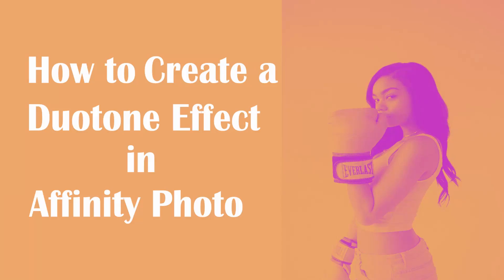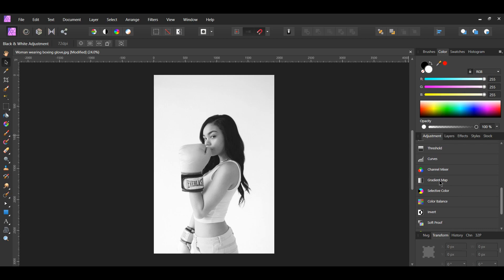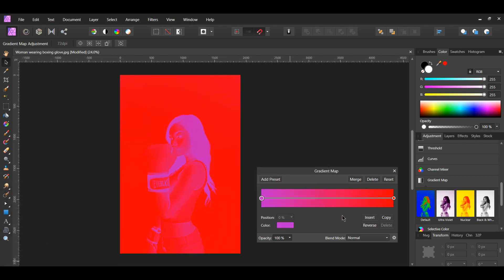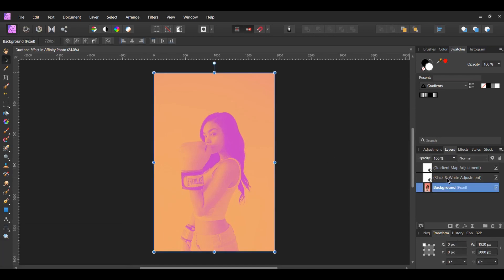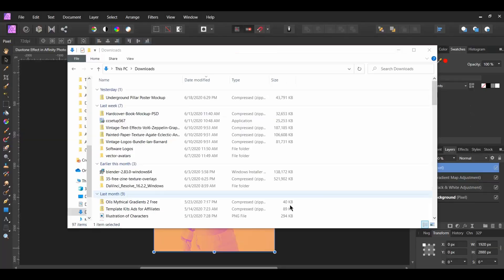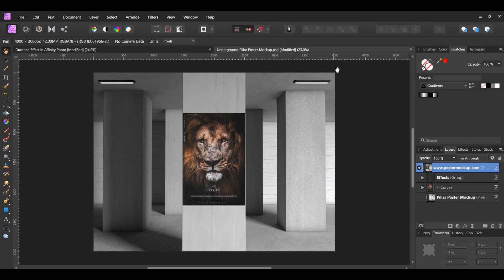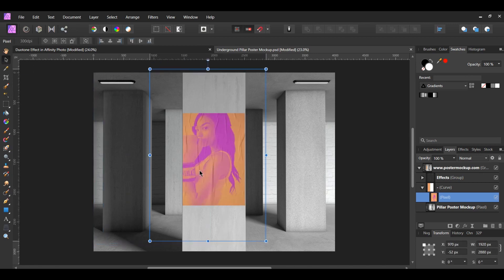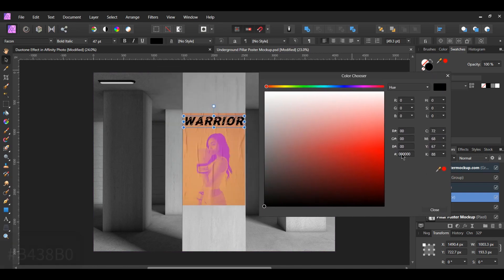How to Create a Duotone Effect in Affinity Photo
In today’s tutorial, we will create a duotone effect in Affinity Photo. In photography, a duotone effect is used to bring out the highlights and the middle tones of an image by using two contrasting colors. The duotone effect involves recoloring grayscale images. The dark colors of the image are replaced with one color. Then, the light colors of the image are replaced with another color. This effect started in the print industry, but it can be seen in a lot of things such as websites and apps. In fact, Spotify used the duotone effect and made it have a resurgence.

Go to the following links to download the image and font used in this tutorial: